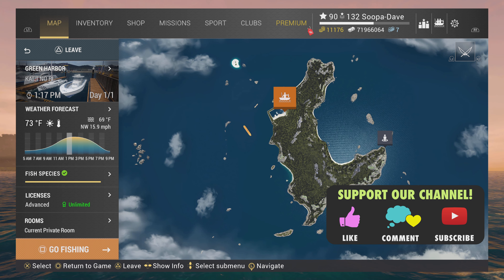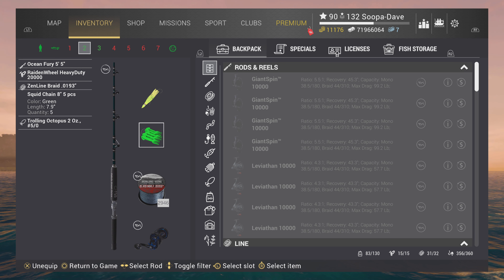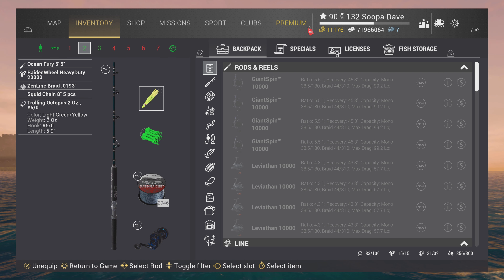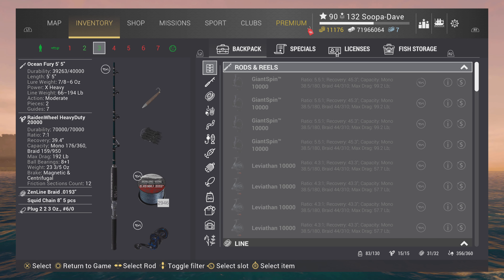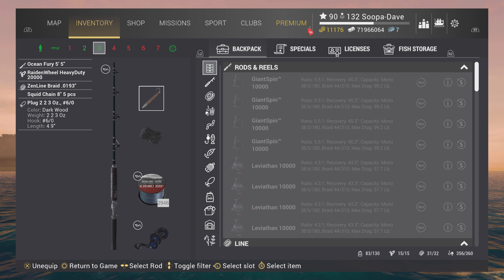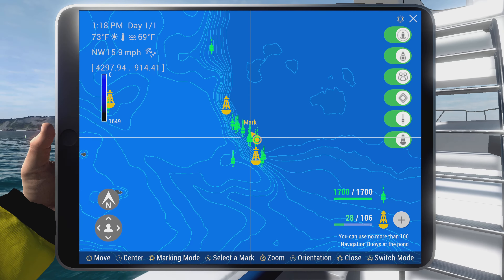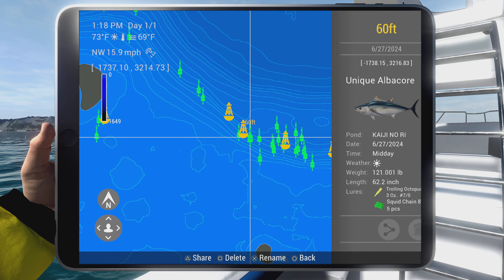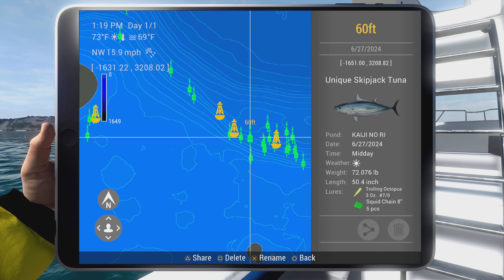Fishing Planet Unique Skipjack Tuna Kaiji No Ri Guide